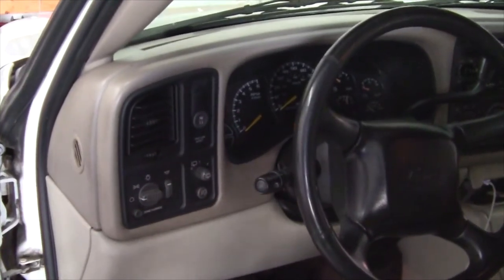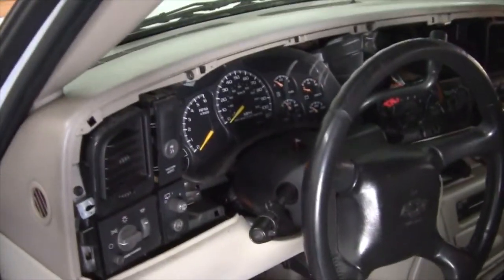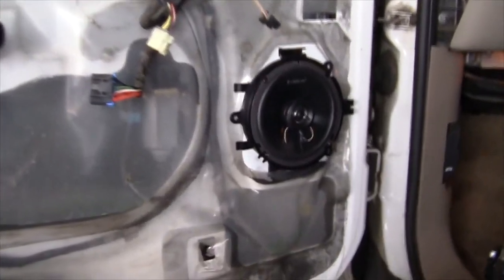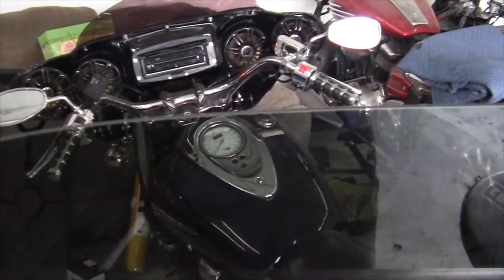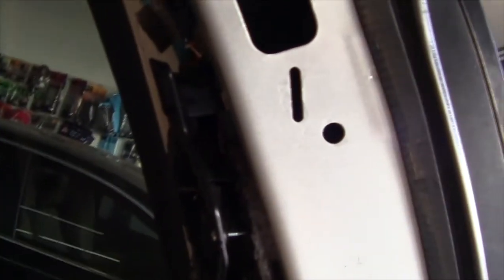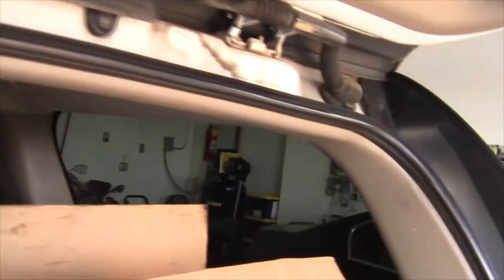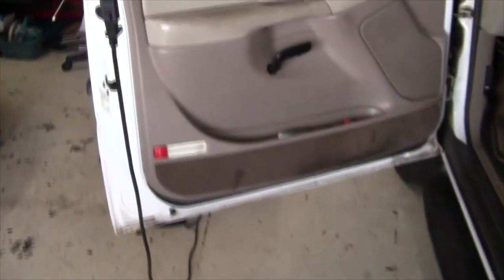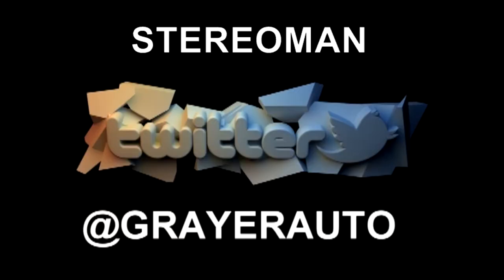Chevy Suburban Screen Mirroring, Back-up Cam, & Speakers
Grayer Auto Accessories
1540 Roswell Rd Suite 600
Marietta, GA 30062

Hours of Operation:
Appt Only Tue - Sat
Closed Sun & Mon